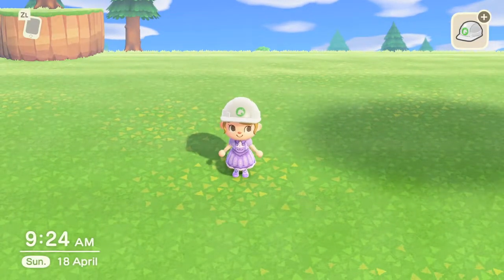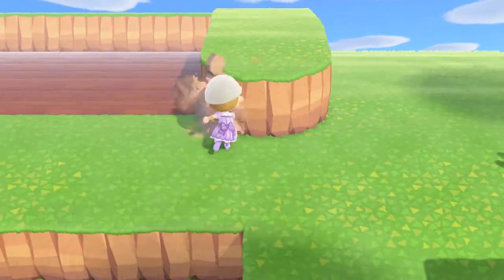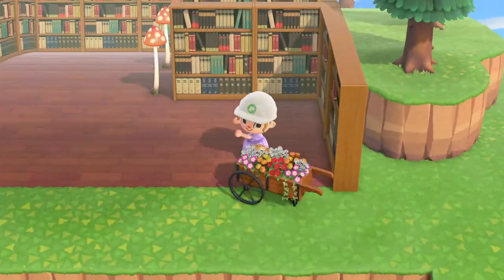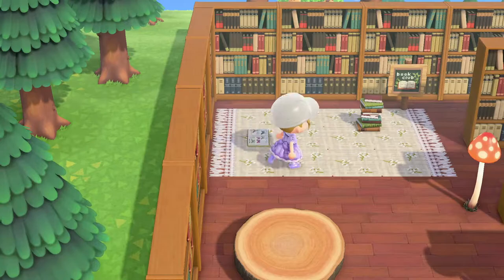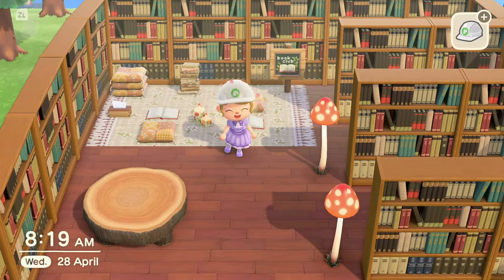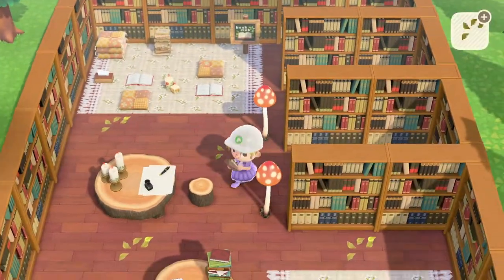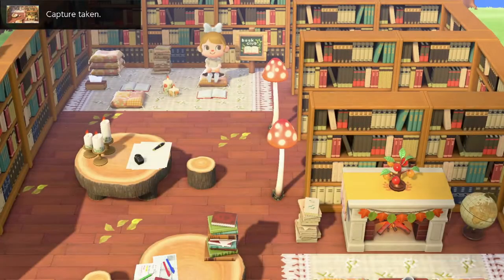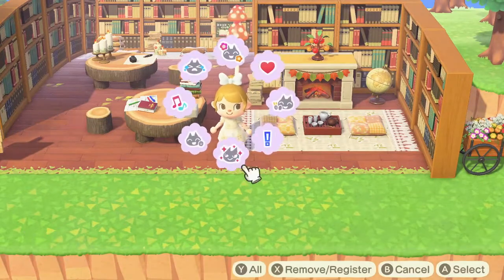Building an Outdoor Library! Outdoor Library Build | Animal Crossing New Horizons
I recently made an animal crossing instagram @fairycrossing.yt if you wanna give it a follow!